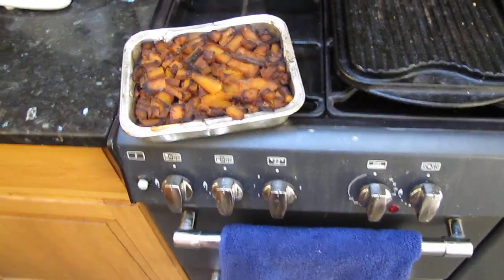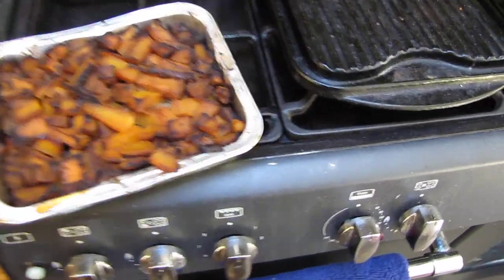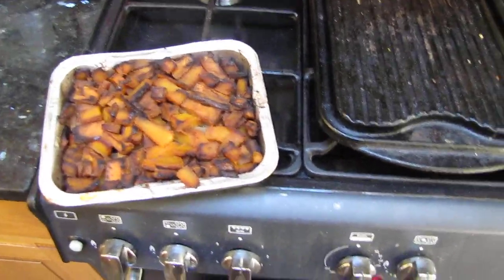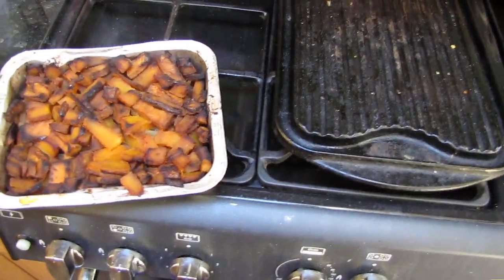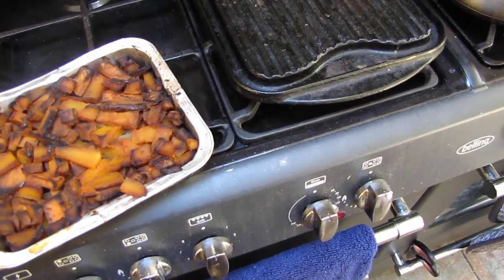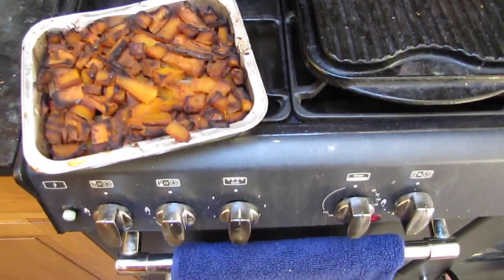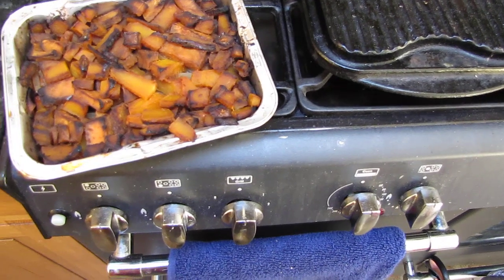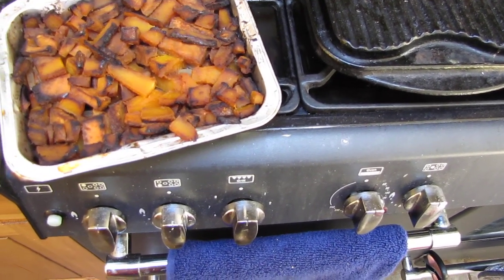Diced onion carrot and butternut roast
The carrot and butternut needed using!